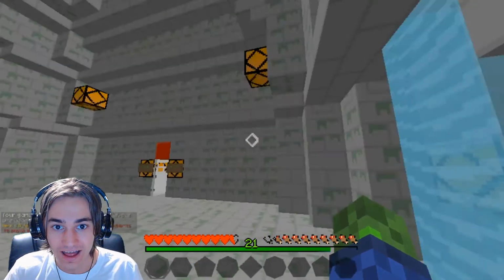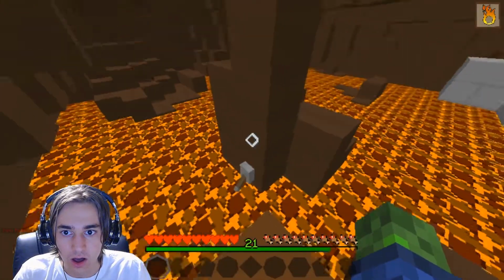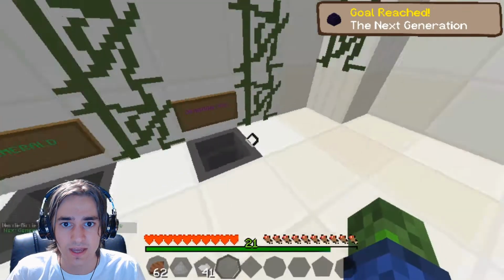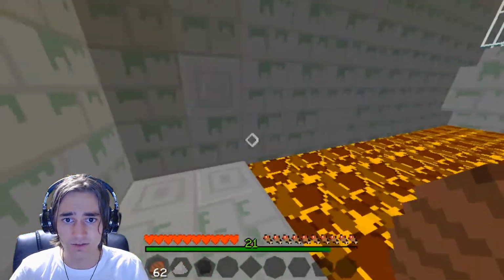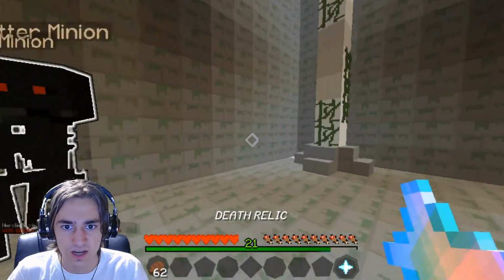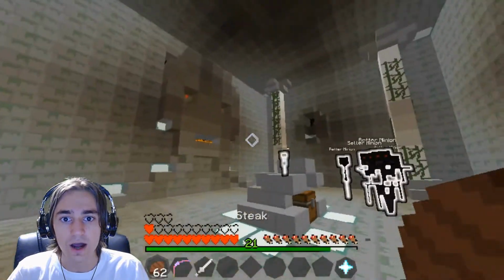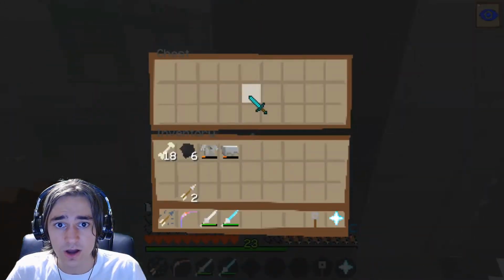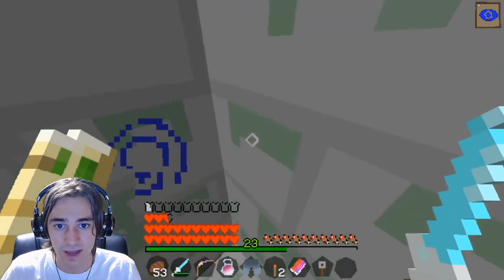CRAZY DEATH TEMPLE!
Welcome to an adventure map called DEATH TEMPLE!

Welcome to a completely family-friendly channel full of fun and games! There's no need to worry about any cussing or inappropriate jokes here. I hope you enjoy my videos, and have a great day!

I am a proud part of the WeBe Squad, a community of family-friendly gamers!

Profile picture & banner made by the amazing Techdraconis! Check him out